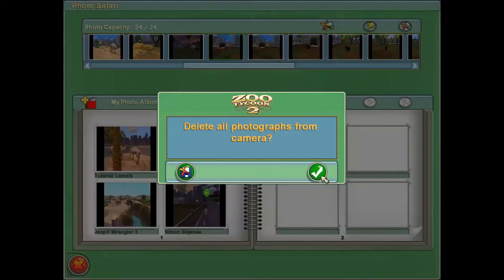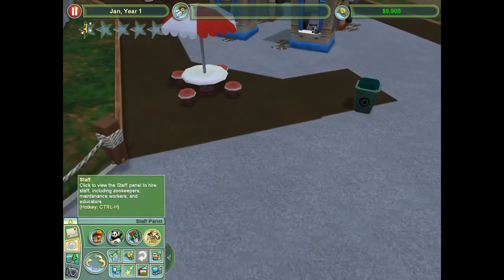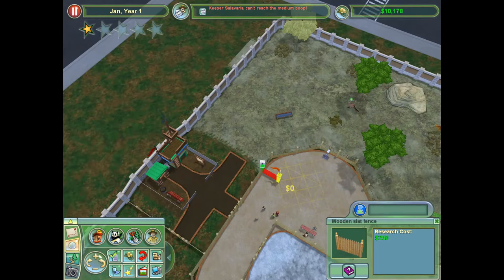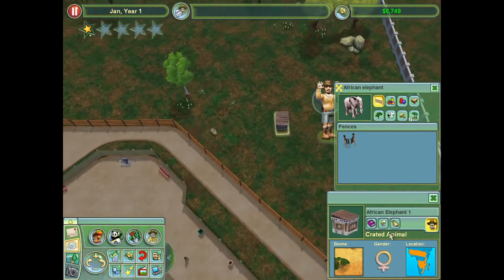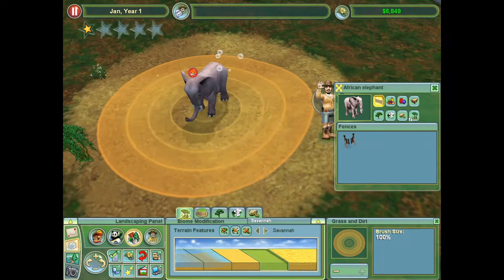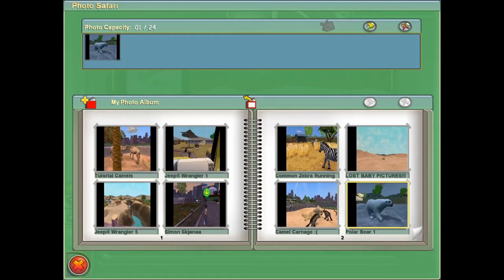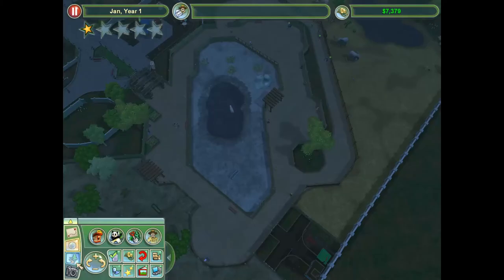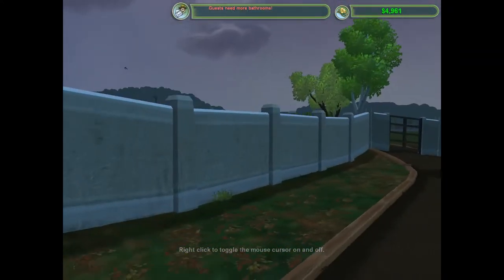Zoo Tycoon 2: Campaign Mode - Eastern European Elephant Forest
Episode 22 of my playthrough of Zoo Tycoon 2 and its predecessor, Zoo Tycoon. This is the first scenario of the 'Prevent Animal Abuse' campaign, 'African Elephant Rescue.'
In this scenario, we care for a herd of elephants, found running rampant in Europe. How they got there, what they were doing, nobody knows.